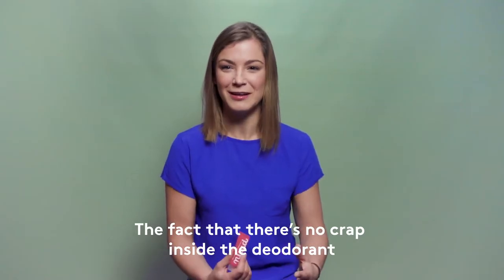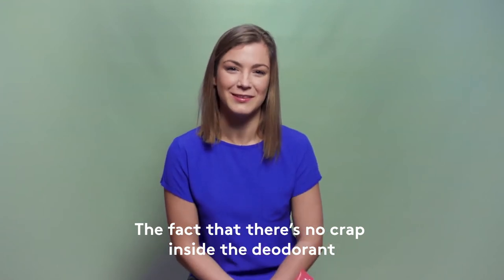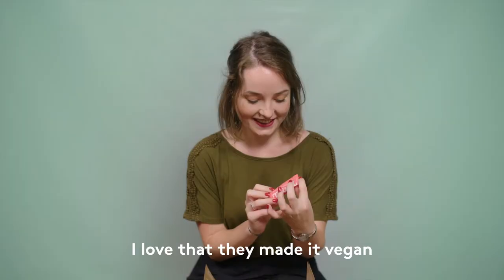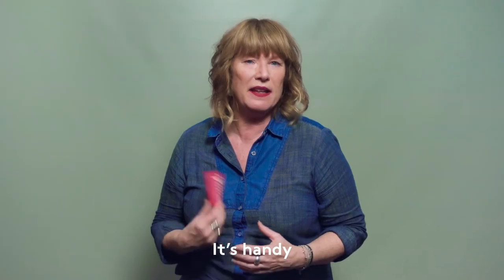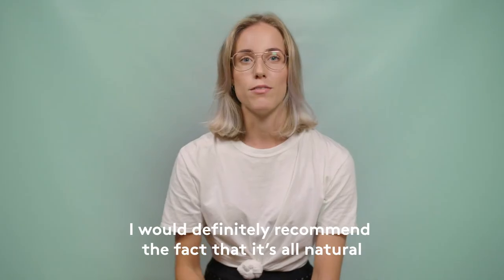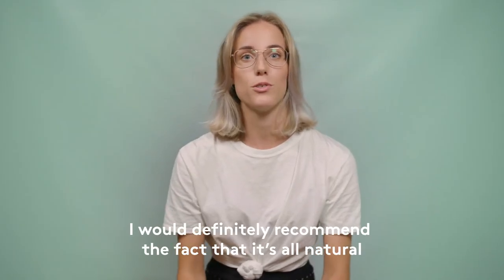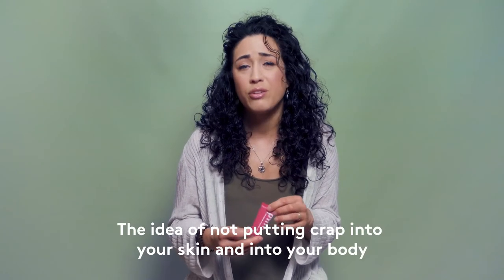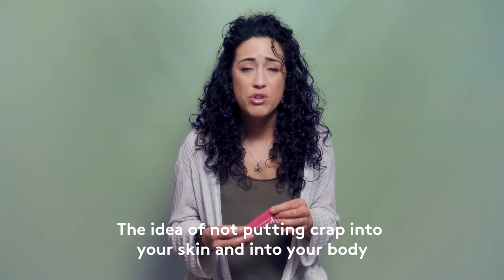Nuud Care Desodorantes naturales